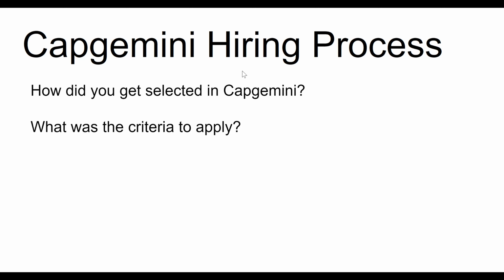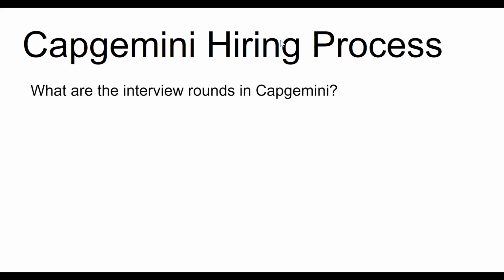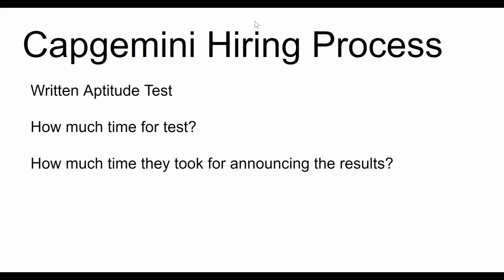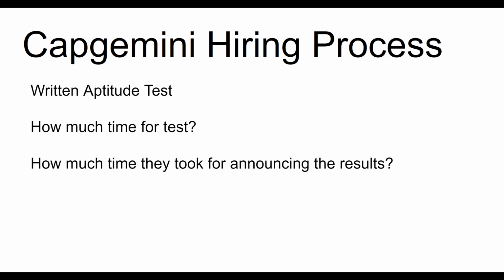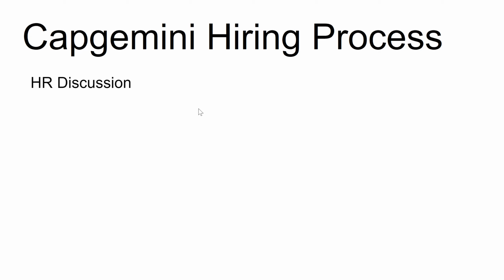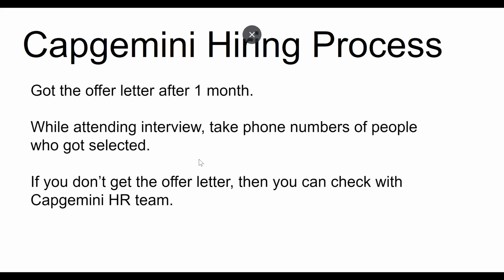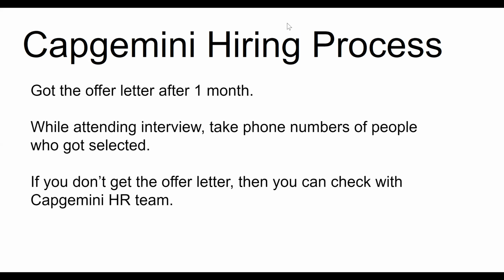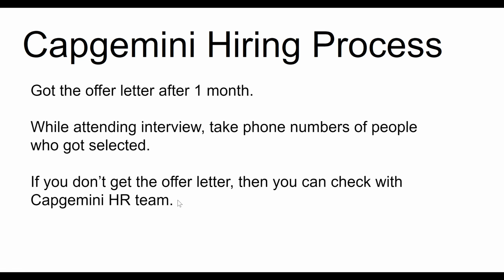Capgemini Hiring Process Explained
In this video, we explained the Capgemini hiring process from applying till getting the offer letter.